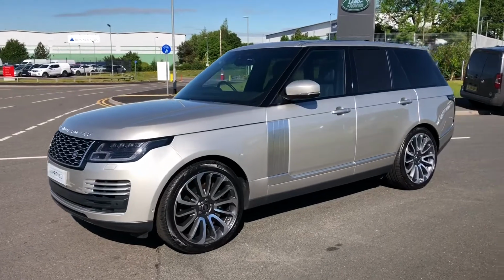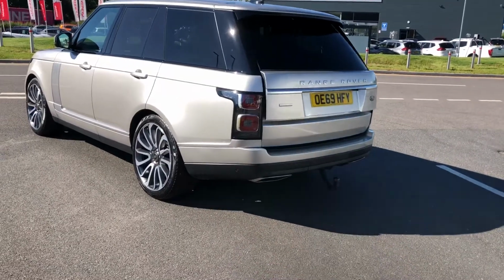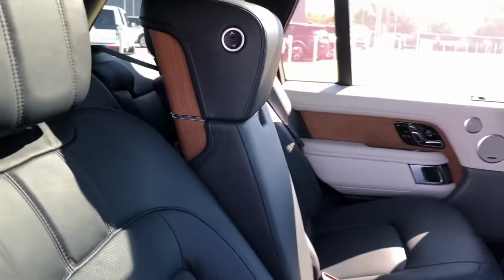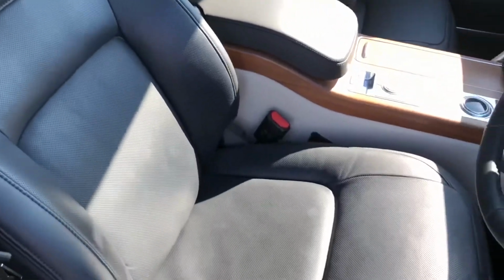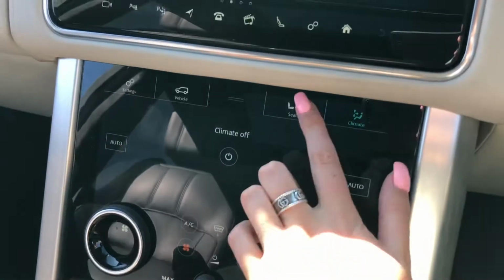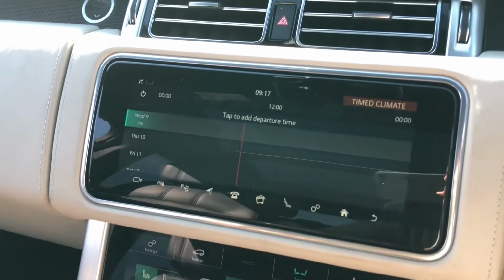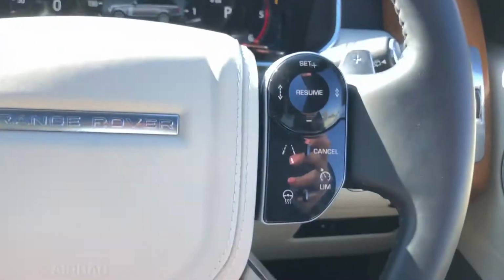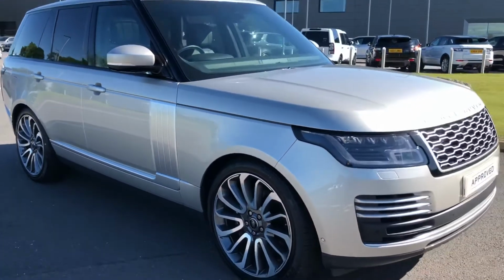Used Range Rover Autobiography 4.4 V8 at Stafford Land Rover – Used cars for sale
Just into our stock, this Range Rover in Aruba Gold, is now available for sale from Stafford Land Rover.

Reg number: OE69HFY
Fuel: Diesel
Transmission: Automatic
Engine Size: 4.4 V8
Mileage: 13877

Features include:
- Sliding panoramic roof
- Deployable tow bar
- Cooler compartment